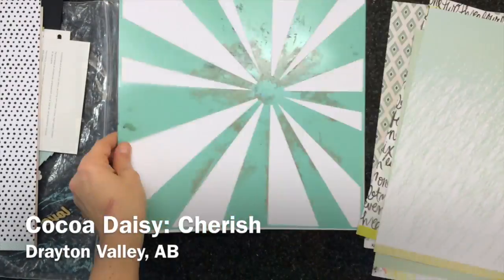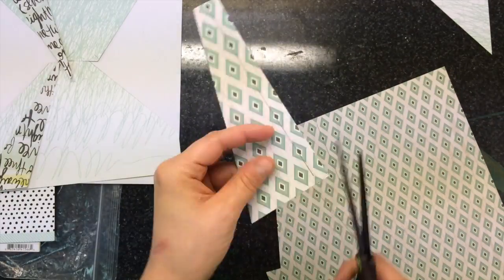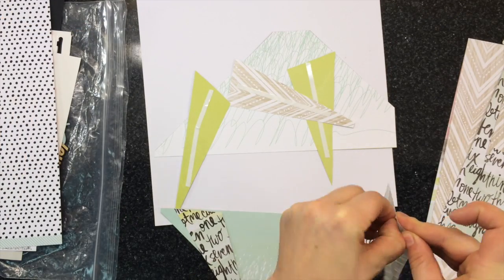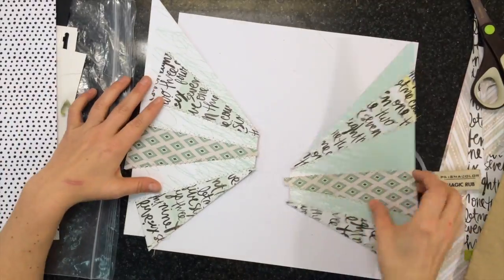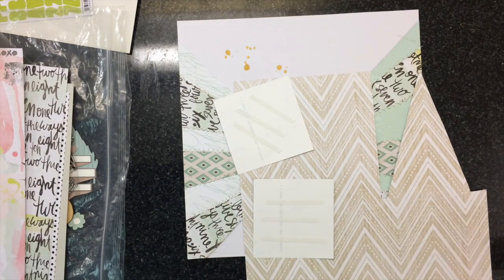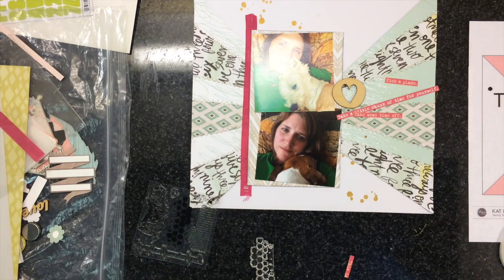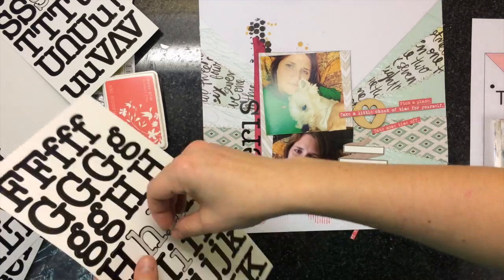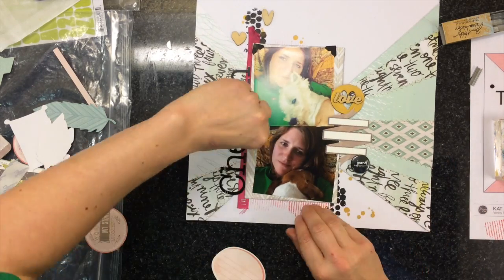Cocoa Daisy: Cherish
Here is a link to the Clique Kits blog post for the sketch.